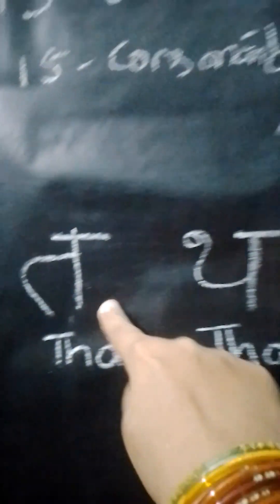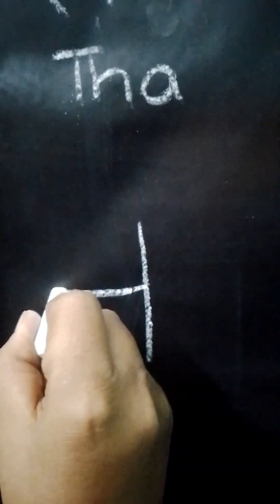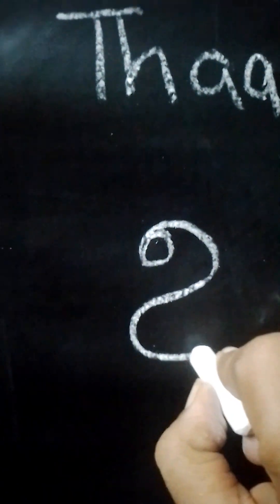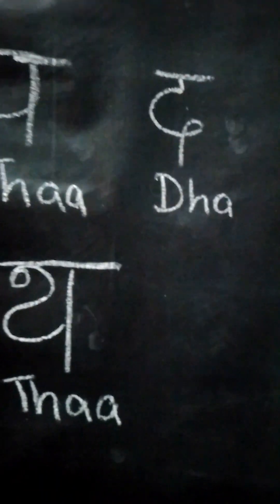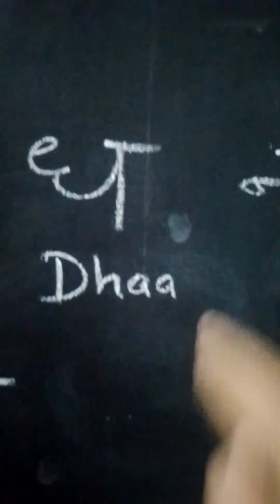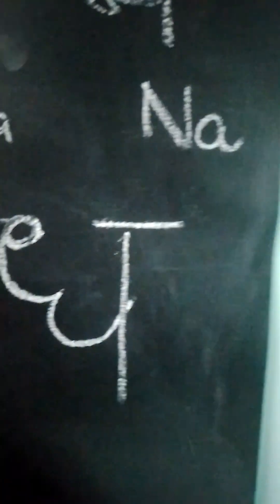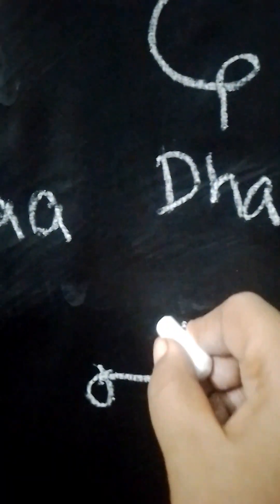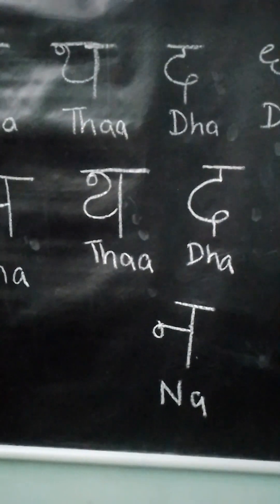prathmik hindi syllabus consonants chapter-4